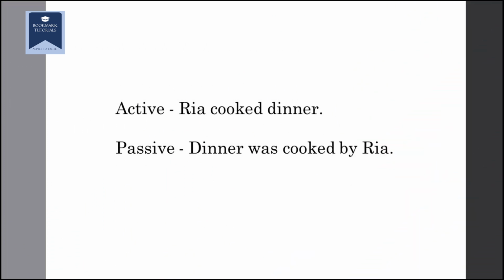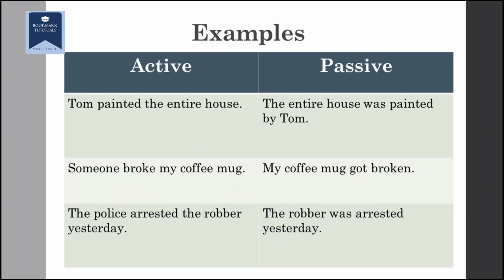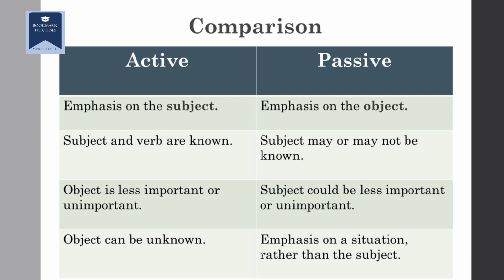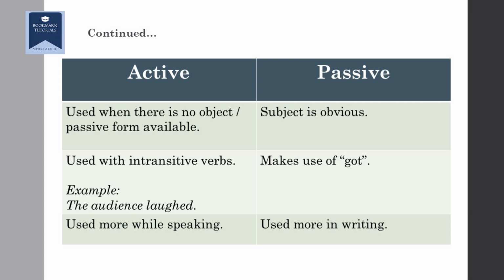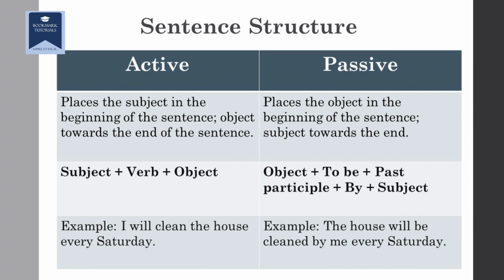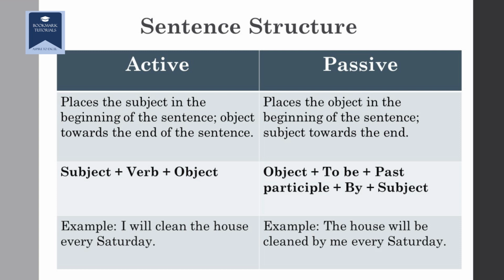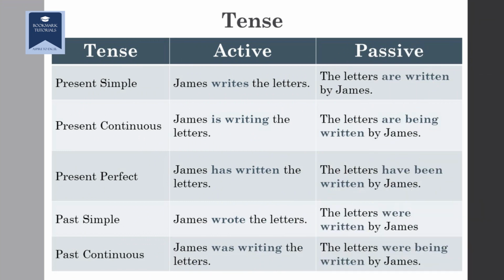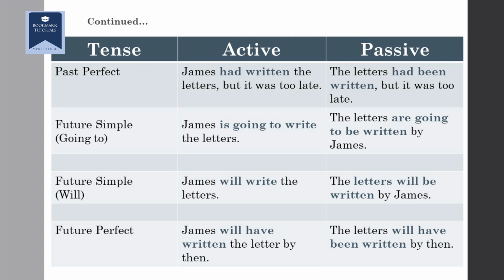Active & Passive Voice | Comprehensive Video | English Grammar |For CBSE /SSC /UPSC/CGL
Comprehensive content in 15 minutes.
Learn Active & Passive Voice Easily using this comprehensive video with simple explanation and real life examples. This video includes the application of pronouns and tense along with voice; and also ways to avoid common errors.
Trying to master English grammar during your lockdown days? We are at your service.
For CBSE, IGNOU, SOL DU, UP BOARD, NIOS etc

To learn all 12 tenses in English in just 10 minutes, watch our video:

Aspire to excel.